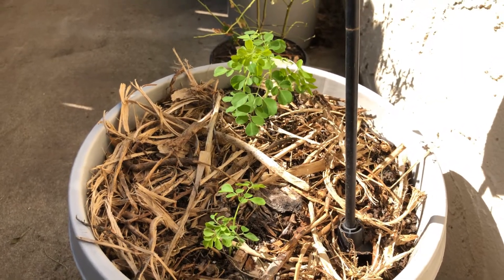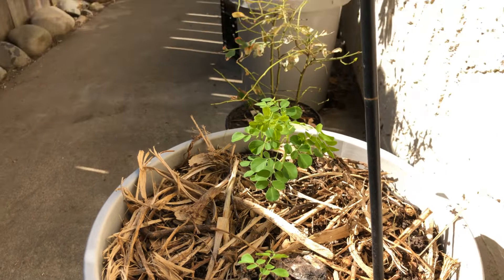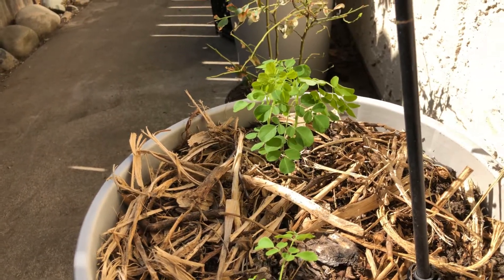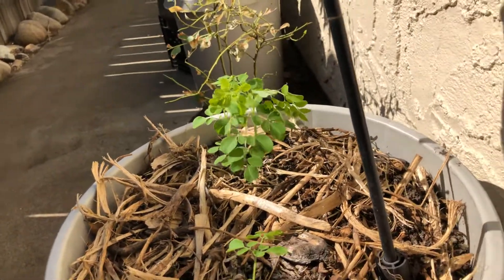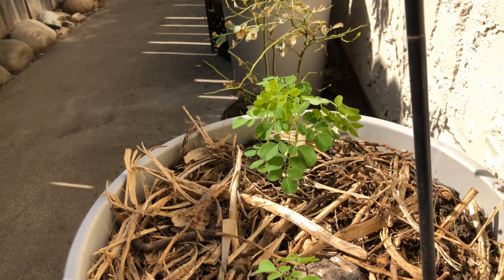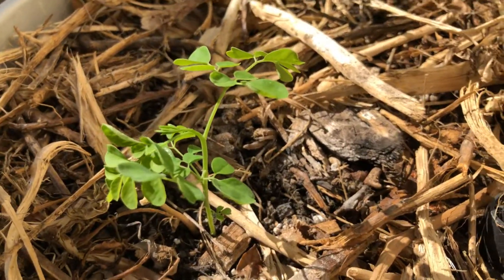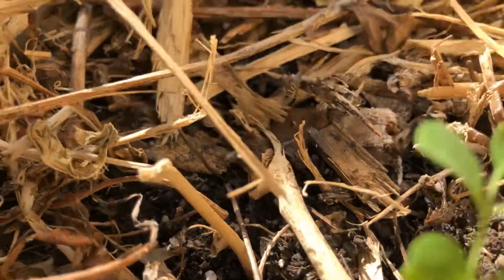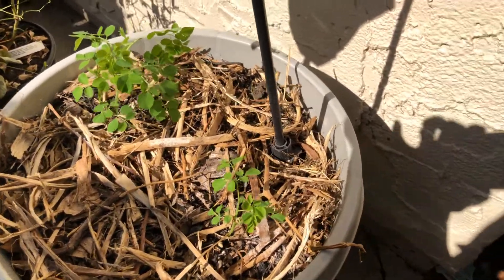I killed my tree now what!!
I killed my tree and now Look what happened